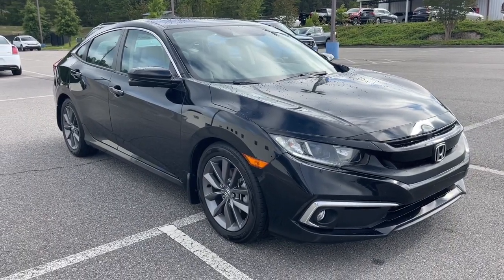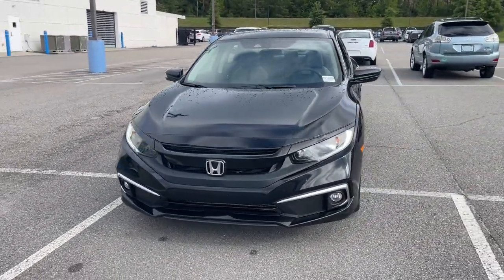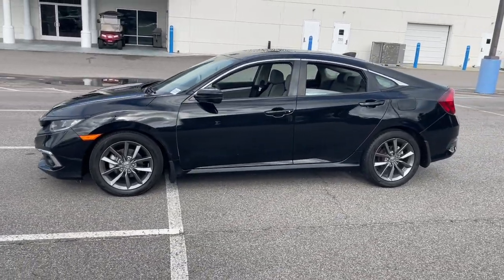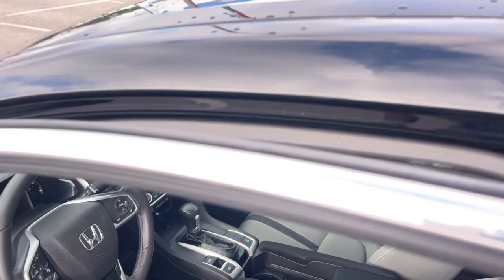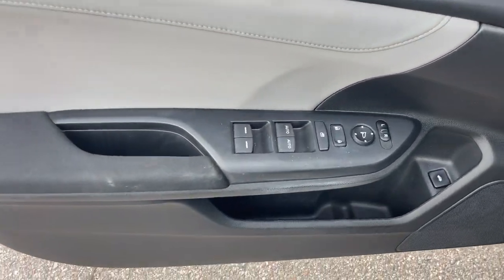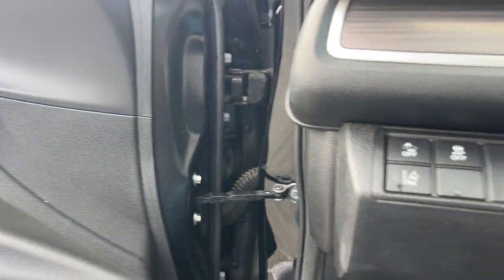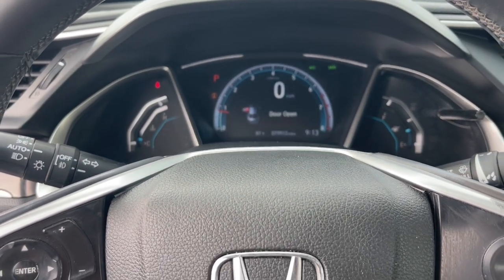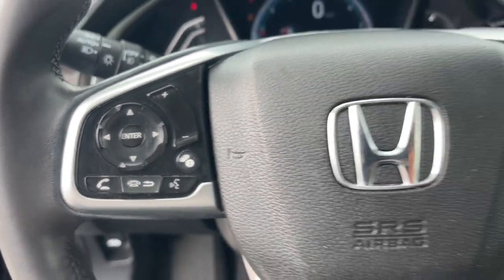2019 Honda Civic EX Aiken, North Augusta, Augusta, Evans, Grovetown SC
Pre-Owned 2019 Honda Civic EX available at Honda Cars of Aiken located in 550 Jefferson-Davis Hwy, Warrenville, SC, 29851. Servicing the Aiken, North Augusta, Augusta, Evans, Grovetown area.

Go home happy with the  2019  Honda Civic.  You'll look smart and sporty in the Civic Sedan. It packs sophisticated style, impressive fuel efficiency, powerful performance, and advanced safety and connectivity technology. Best of all, it's simply a joy to drive. These are just some of the great options this vehicle comes with: Apple Carplay®/Android Auto®, Pre-Collision System, Moonroof, Keyless Entry, Back-Up Camera, Heated Mirrors, Fog Lamps, Satellite Radio, Lane Keeping Assist, Aluminum Wheels. Don't settle. Get into the automotive icon that has earned its reputation for excellence over and over again. Drive the Honda Civic Sedan.